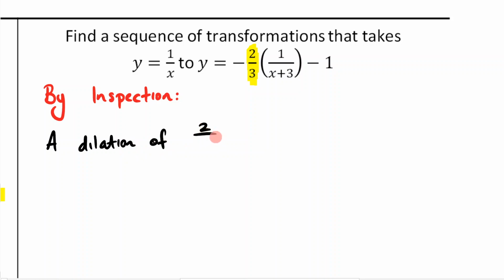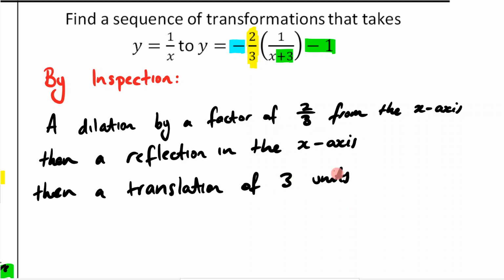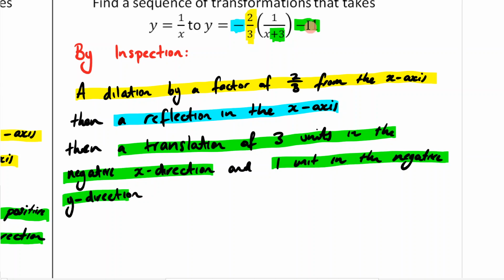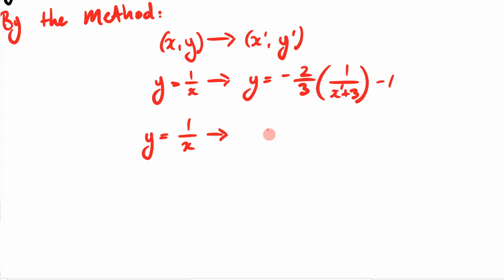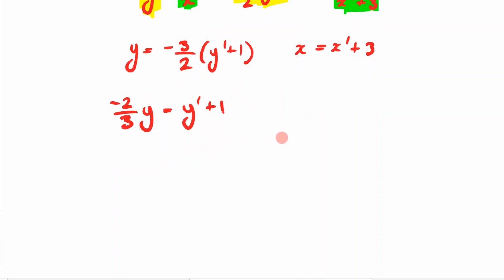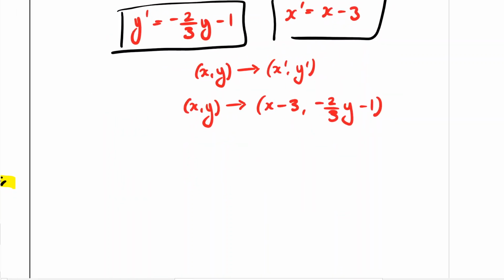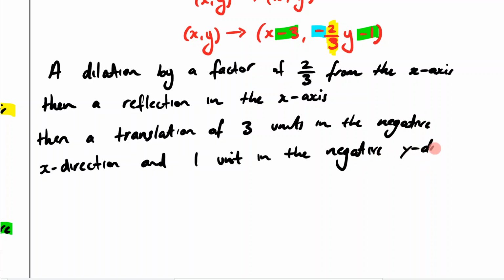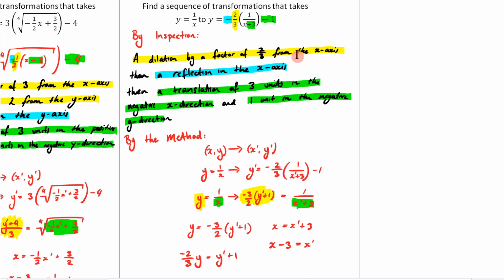Lesson 5 - Part 4 - Determining Transformations